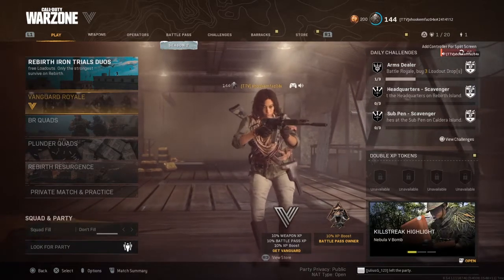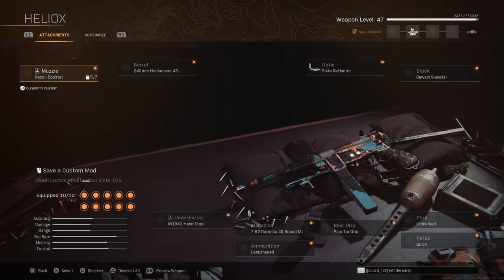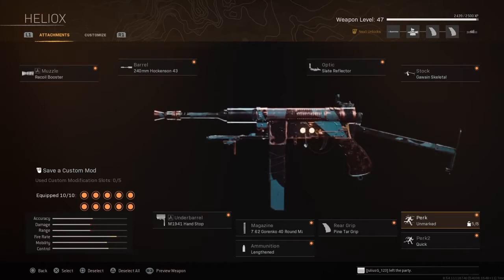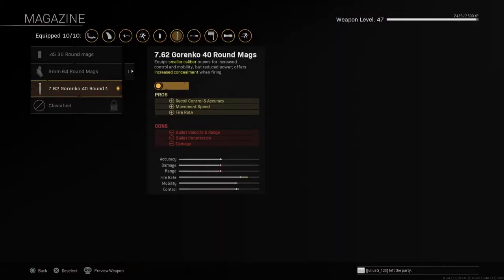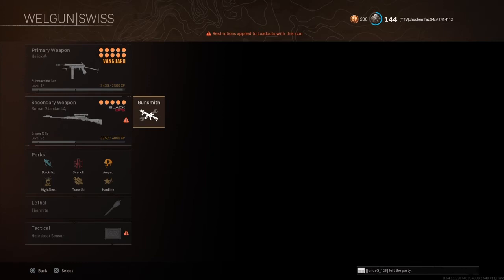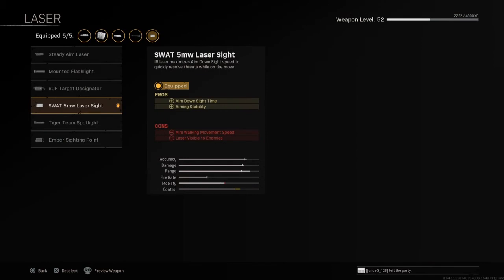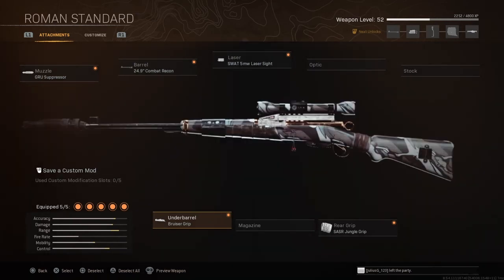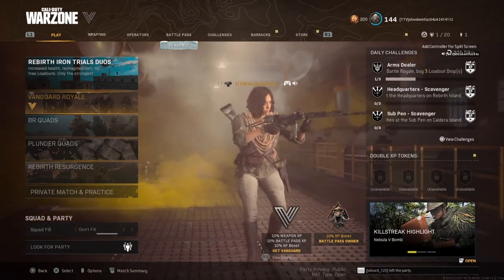Low level Welgun & High level Swiss Build